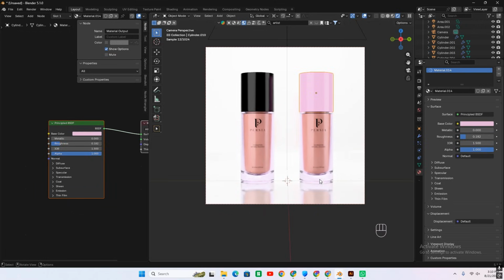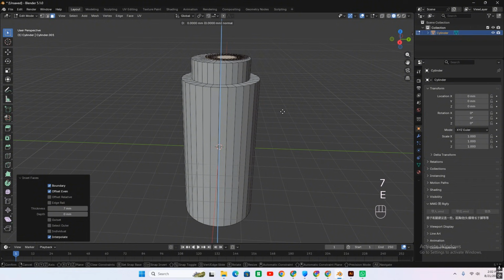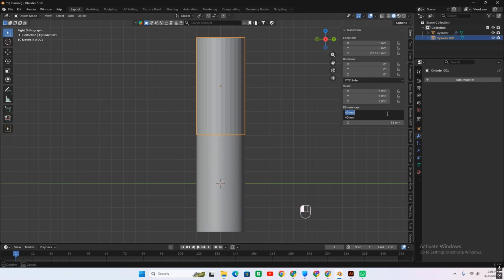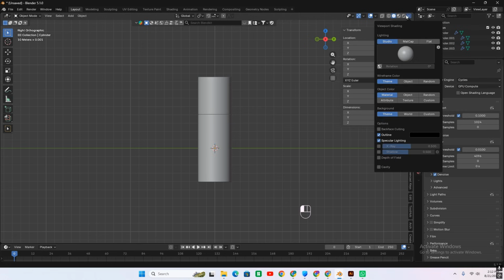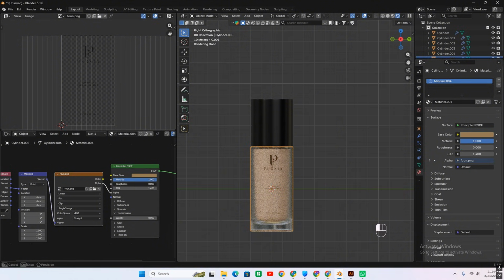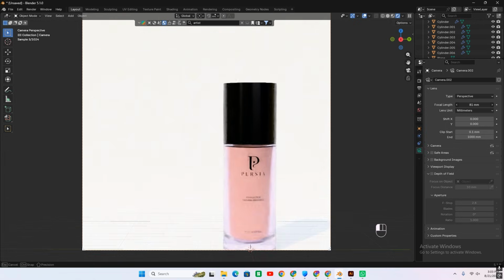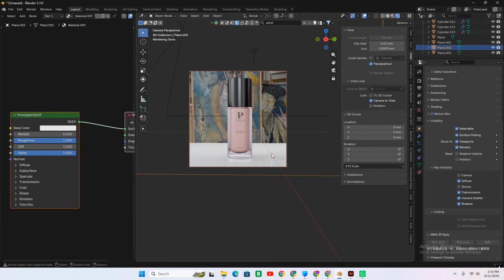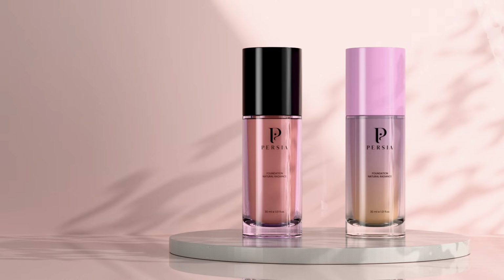How to Create a Foundation Product in Blender 3D Prototyping, Modeling & Rendering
Learn how to create a realistic cosmetic foundation bottle in Blender from start to finish. This tutorial covers the modeling process using accurate measurements, along with materials, glass, lighting, camera setup, and realistic product rendering.

What you’ll learn:
📐 Accurate bottle measurements and dimensions
3D cosmetic bottle modeling
Glass and liquid materials
Product label setup
Realistic cosmetic shaders
Studio lighting setup
Camera composition
Reflections and shadows
Cycles rendering
Professional product presentation

Perfect for anyone interested in Blender product visualization, cosmetic modeling, 3D packaging design, and realistic product rendering.

Software: Blender
Render Engine: Cycles
Project: Cosmetic Foundation Bottle
Includes: Modeling + Measurements + Materials + Lighting + Rendering